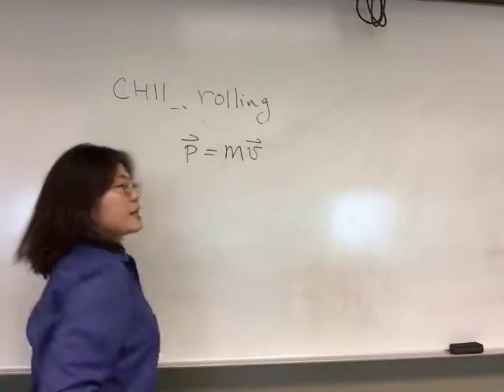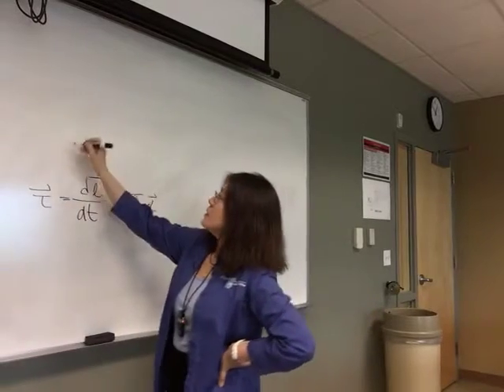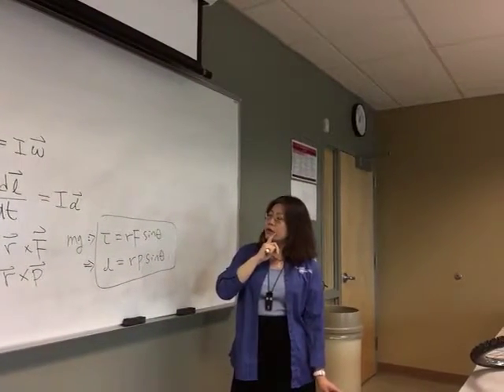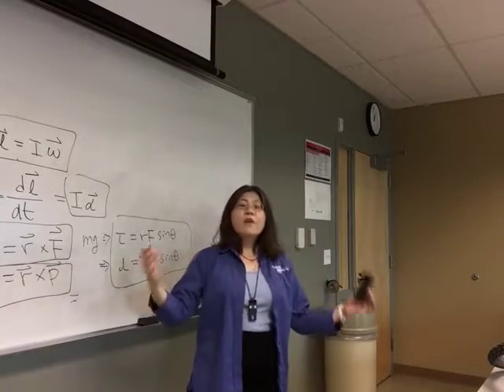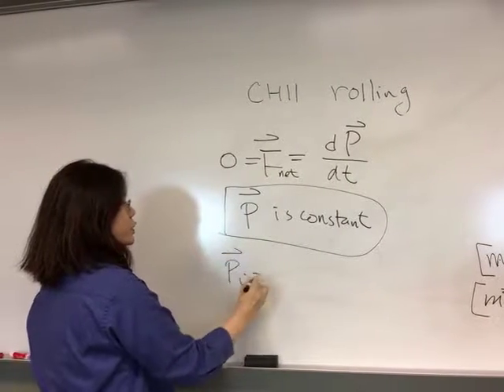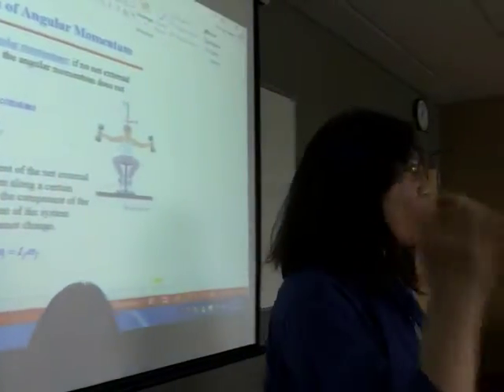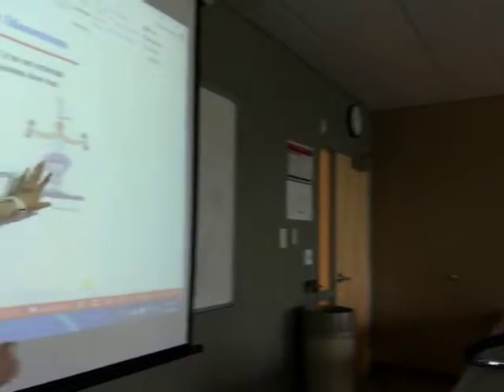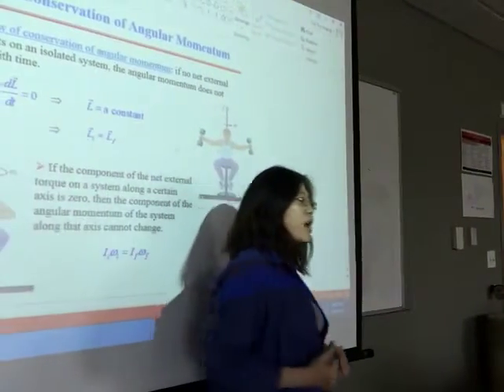Chapter 11 Part 2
Chapter 11 Part 2: Angular Momentum and its Conservation Law

Calculus-based